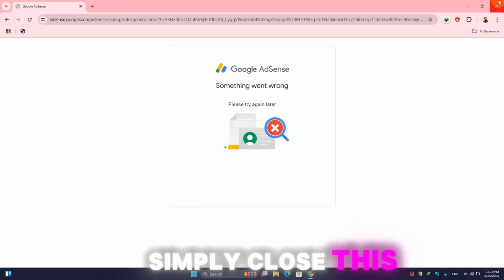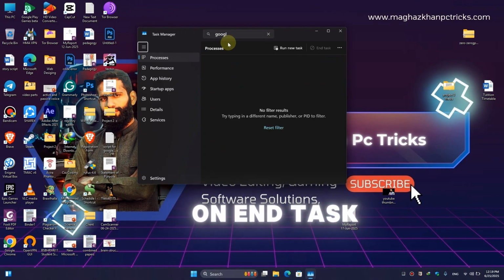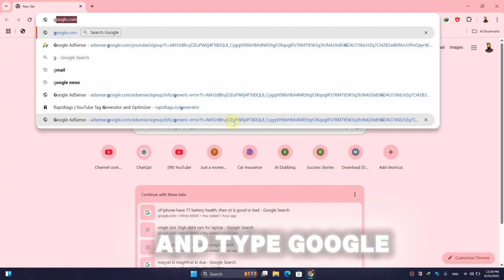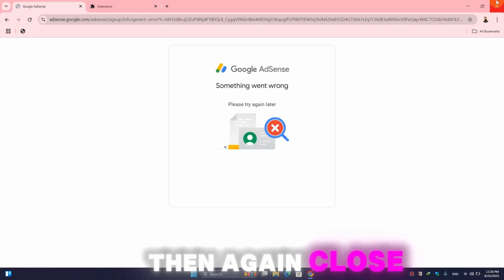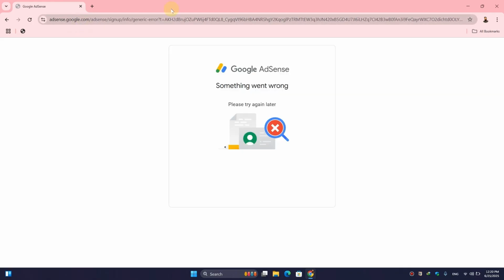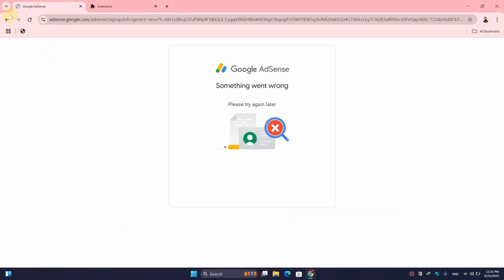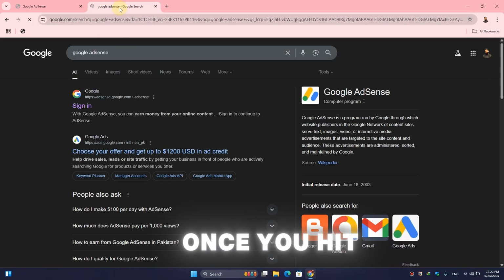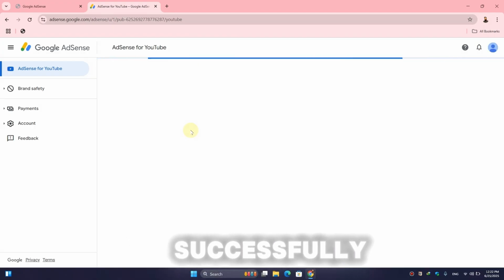How To Fix Google AdSense Something Went Wrong Please Try Again Later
💰 FIX: Google AdSense “Something Went Wrong” Error | AdSense Account Not Created [100% Working 2025]

Are you trying to create or access your Google AdSense account and getting the frustrating message:
“Something went wrong. The AdSense account was not created. Please reload the page.”
You're not alone — this is one of the most common AdSense sign-up issues in 2025. In this video, I’ll walk you through step-by-step how to fix it and get your account working!

🚨 Why You’re Seeing This Error:
This AdSense error usually appears due to:
Multiple sign-up attempts on one Google account
Browser cache/cookie issues
Extension (e.g., ad blockers or VPNs) interference
Region or country restrictions
Age verification problems
Your YouTube channel or site not meeting eligibility

🛠️ Fixes Covered in This Video:
✔️ How to clear browser cache and cookies properly
✔️ Use Incognito Mode or a different browser
✔️ Disable all extensions before retrying
✔️ Make sure your Google account is over 18
✔️ Check that your YouTube or Blogger site meets AdSense criteria
✔️ Change country settings if not supported
✔️ Use a new browser or device if needed
✔️ How to contact AdSense support (if all else fails)

🔐 Bonus Tips:

Don’t use multiple AdSense accounts — it can get you banned
If you’re a YouTuber, ensure your channel is monetization eligible
Link your AdSense correctly through YouTube Studio or Blogger
Always use your primary Google account — not shared or secondaries

💡 Applies To:
YouTube Creators
Bloggers (Blogger, WordPress, Wix, etc.)
Website Owners
First-time AdSense users

📌 Useful Resources:

📄 Official AdSense Help Page
📊 AdSense Eligibility Requirements

👍 LIKE this video if it solved your problem